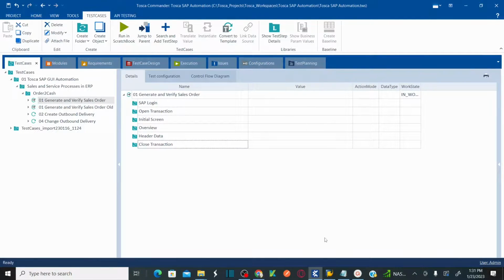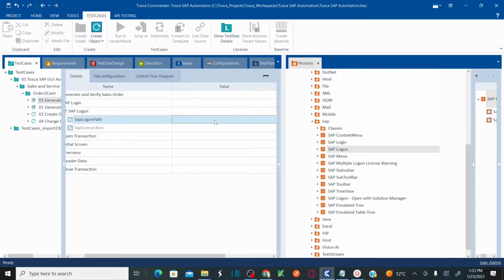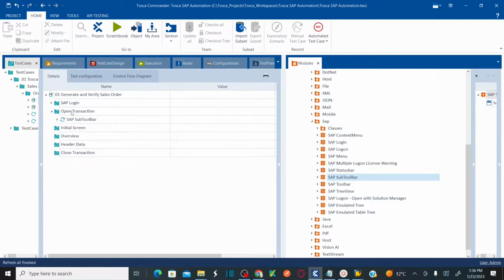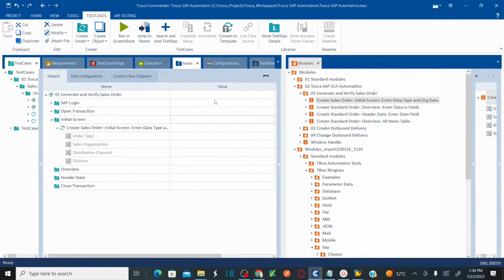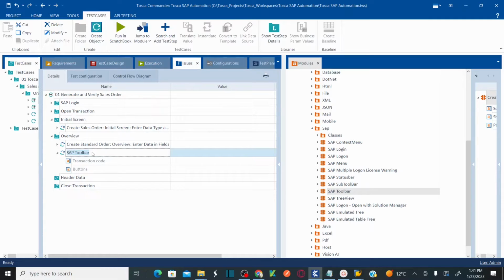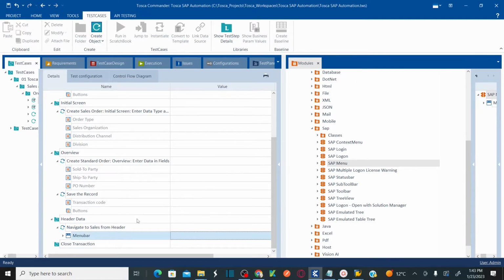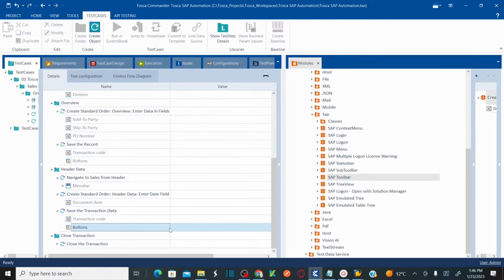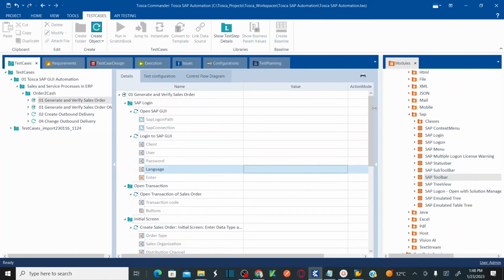TRICENTIS Tosca SAP Automation - Lesson 06 | Create Test Steps using Modules | Test Case Automation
1. Scan SAP GUI Controls and Create Modules
2. Create Test Case Structure
"3. Create Test Steps using Modules"
4. Populate Test Step Values for Test Cases
5. Define Test Configuration Parameters &
6. Run Automated Test Cases